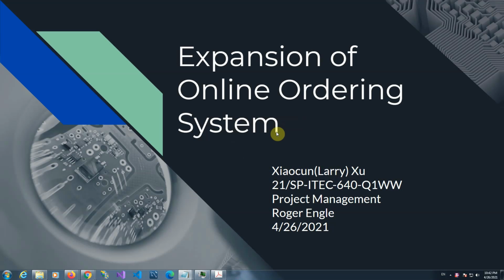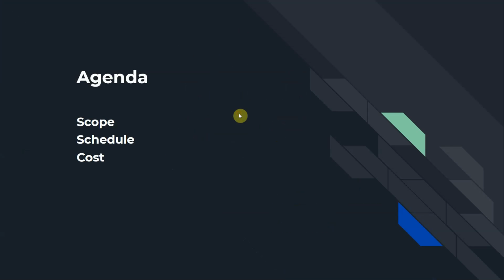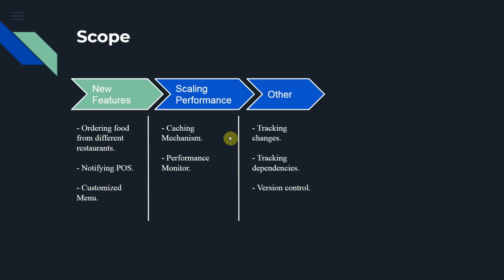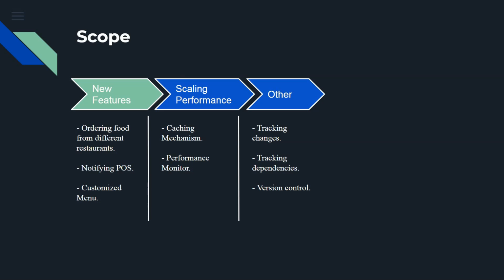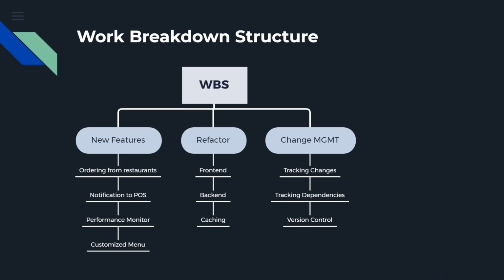itec645 proposal Xiaocun Xu